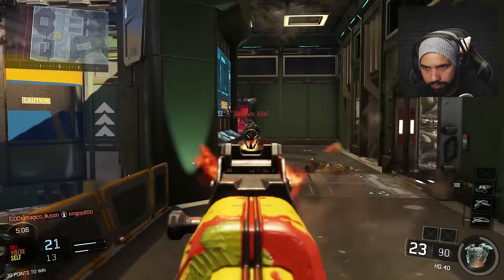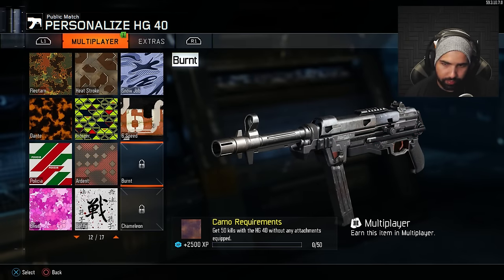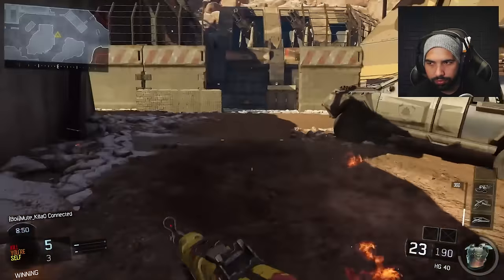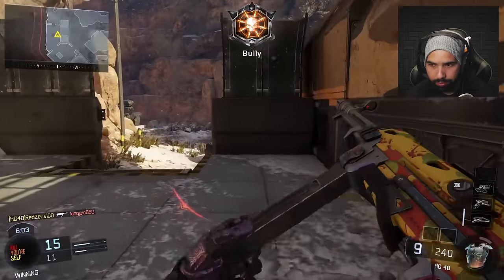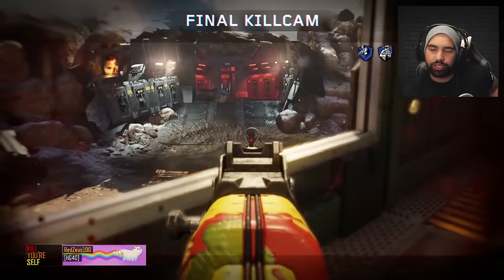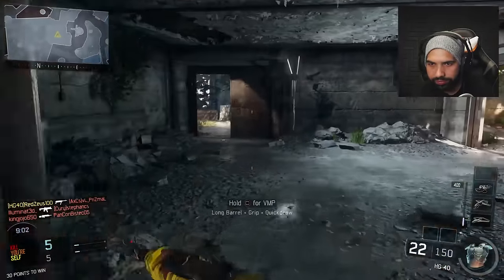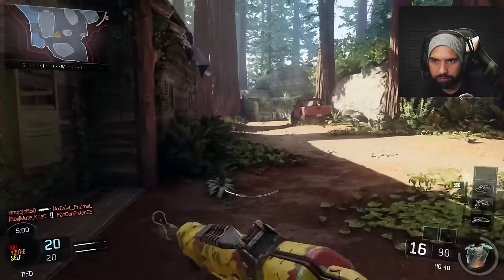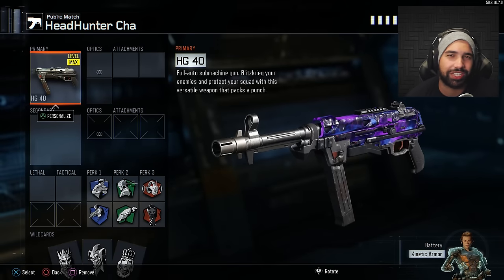UNLOCKING "DARK MATTER HG40" REACTION! - Black Ops 3 DARK MATTER CAMO UNLOCKED! BO3 DARK MATTER HG40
2000 LIKES? FOR UNLOCKING DARK MATTER HG40 REACTION! - Black Ops 3 DARK MATTER CAMO UNLOCKED! BO3 DARK MATTER HG40 IS FINALLY GOTTEN IN THIS VIDEO, I FINALLY COMPLETED THE LAST FEW CHALLENGES NEEDED FOR THIS NEW DLC WEAPON!

About HollowPoiint

EVERYTHING I use to GAME:
▶Kontrol Freek:
▶SCUF Gaming:
6800 SW 40th St #282

♬ Music ♬
➞Title:
➞Artist: